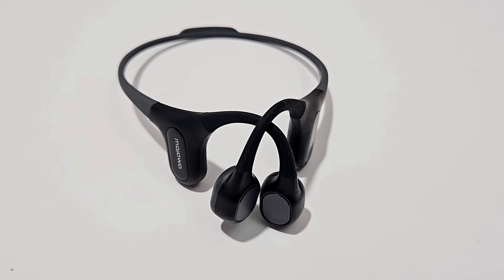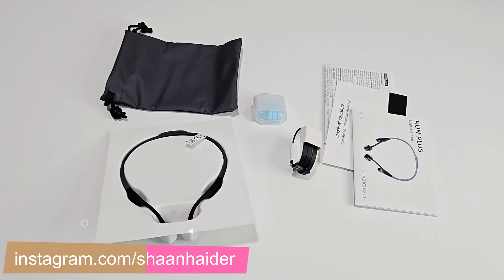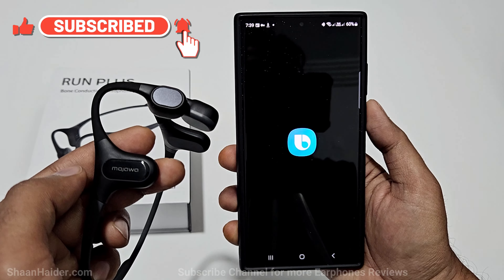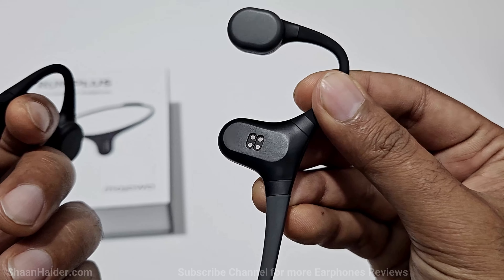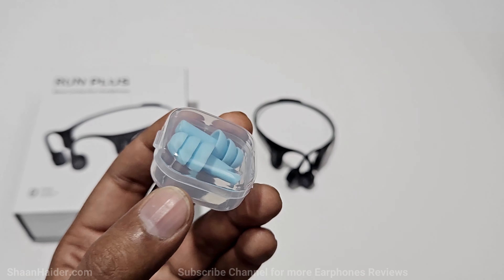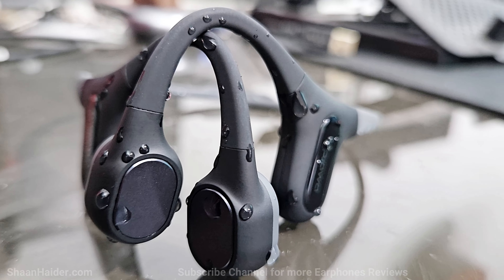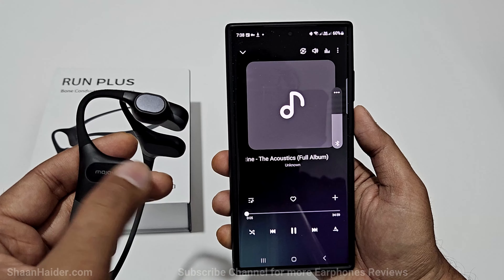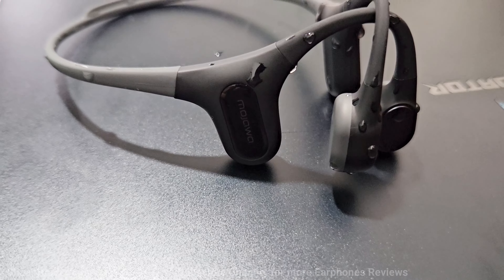Mojawa Run Plus Review - Best Bone Conduction Earphones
Detailed review and unboxing of Mojawa Run Plus Bone Conduction earphones.